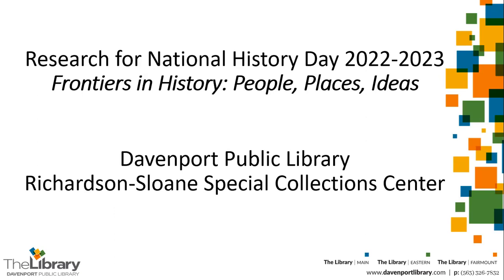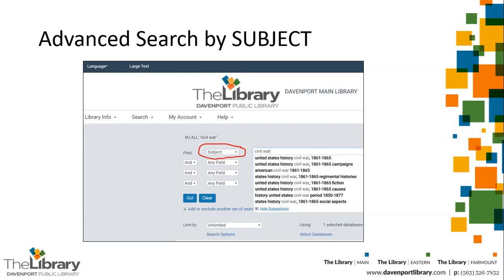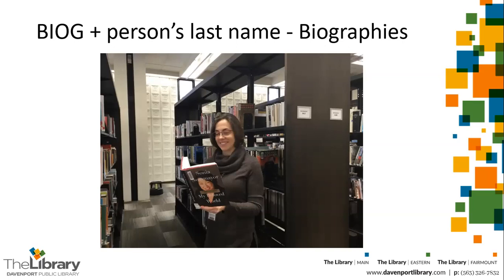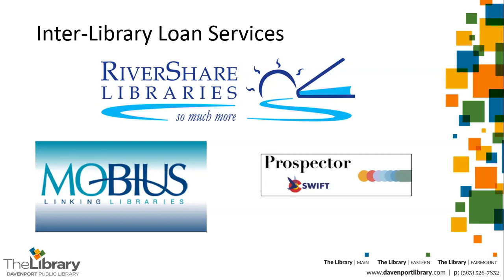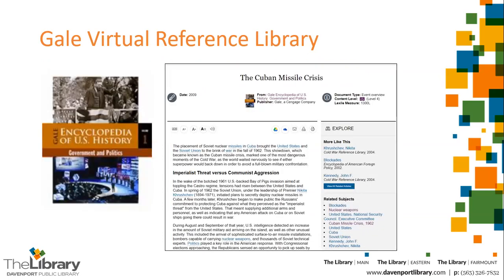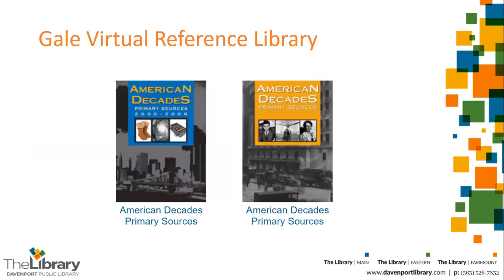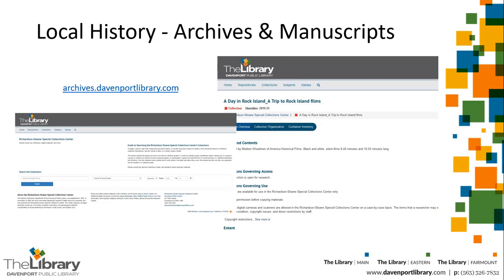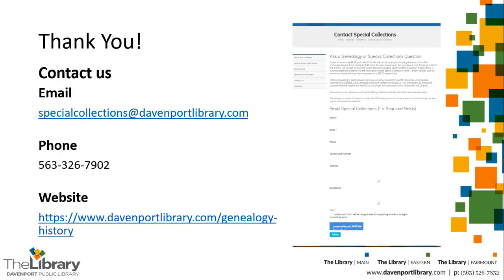National History Day Resource Presentation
The Richardson-Sloane Special Collections Center presents a guide to our secondary and primary sources available to National History Day students.